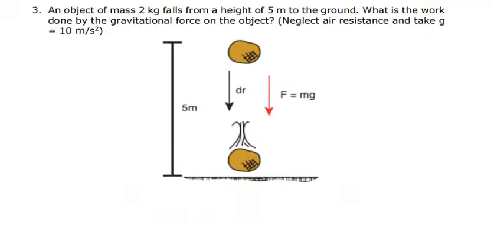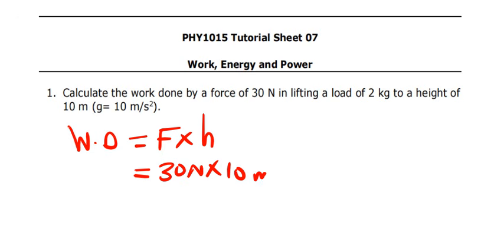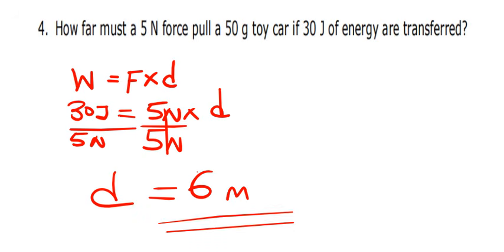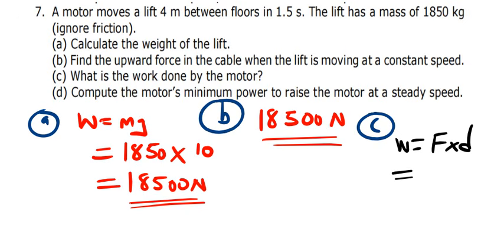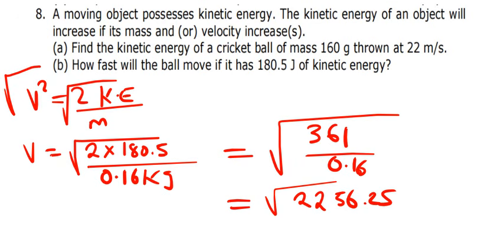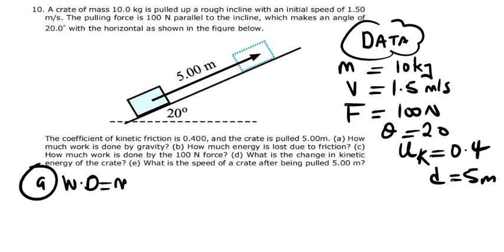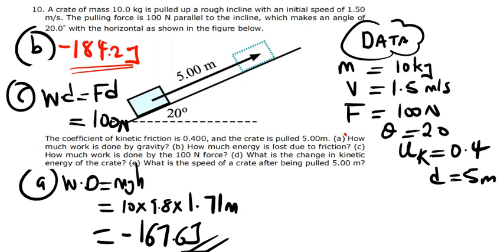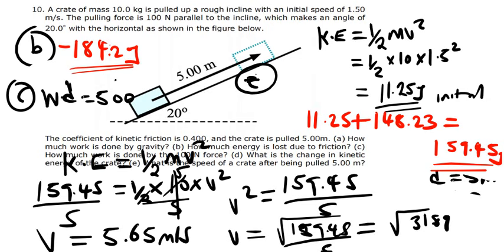WORK, ENERGY AND POWER TUTORIAL SHEET SOLUTIONS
TUTORIAL SHEET 7 FULL SOLUTIONS ON WORK, POWER AND ENERGY